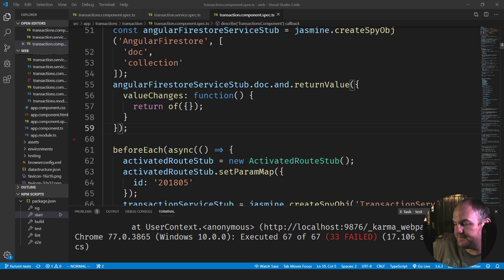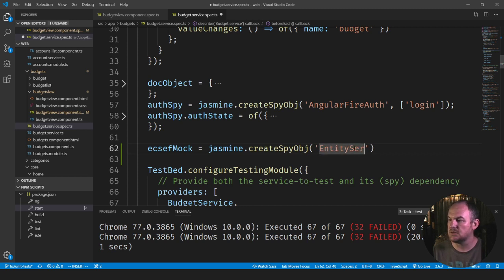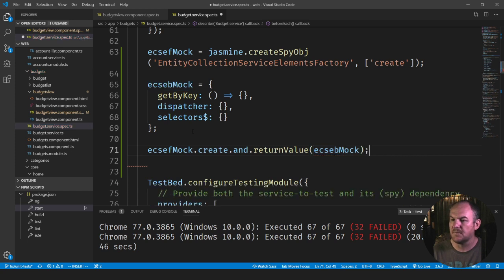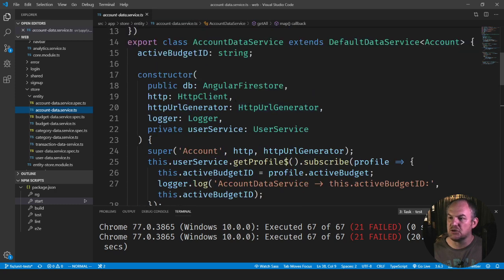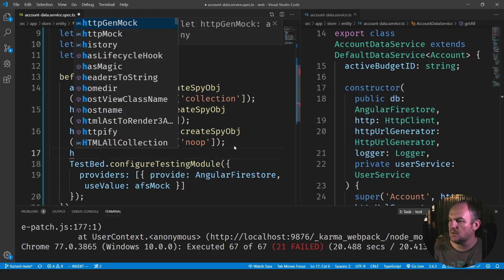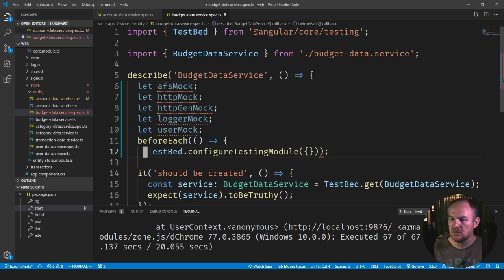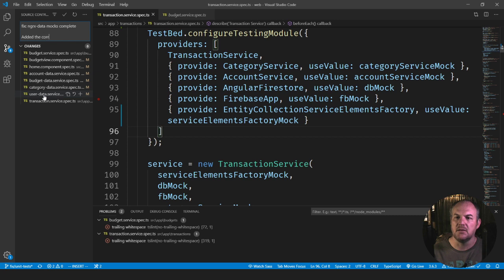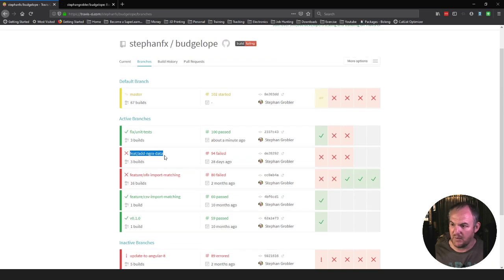Angular & NgRx-Data Unit Testing... fixing unit tests... done!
I go through the process of fixing the unit tests for my current project. I will be going through the issues of last time and FIX the NgRx-data mocking/testing!.